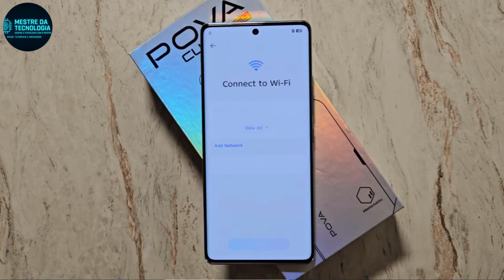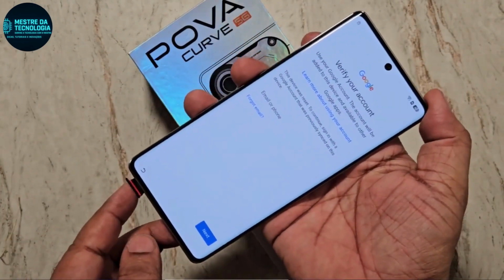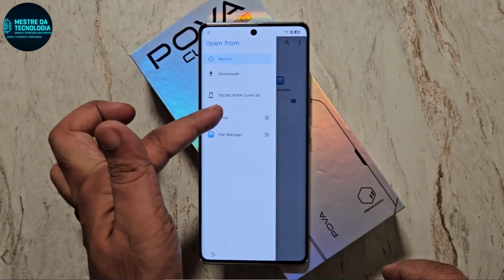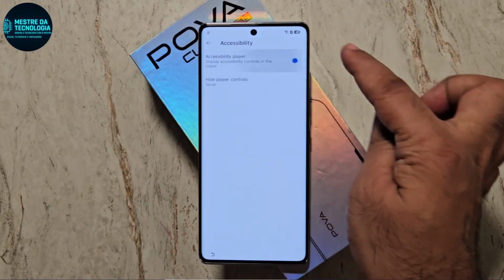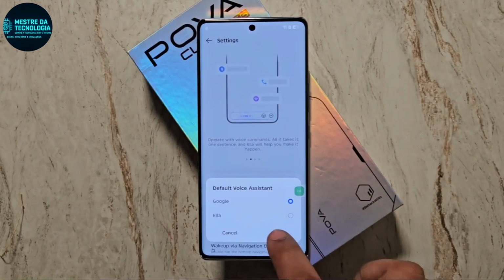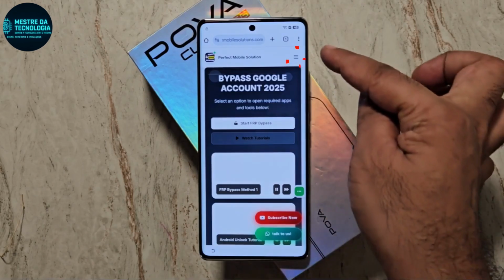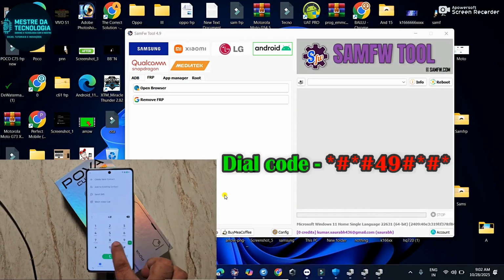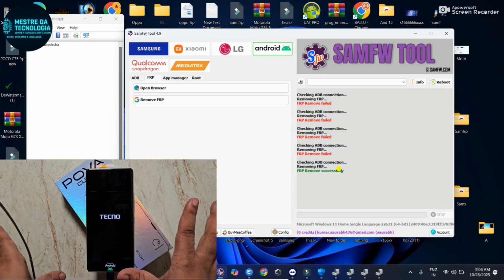Android 15 Tecno FRP Unlock 2026 Tecno Pova Curve 5G Google Account Bypass Latest Security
Android 15 Tecno FRP Unlock 2026 tutorial for Tecno Pova Curve 5G. In this video, you will learn how to bypass Google Account verification (FRP) on Tecno Pova Curve 5G running Android 15 latest security patch. This method works on new security update 2026 and helps remove Google lock after factory reset.

If your Tecno phone is stuck on “Verify your account” screen, this step by step guide will show the complete process for Tecno FRP bypass without errors. The method is tested on Android 15 and supports latest Tecno security version.

🔥 This video covers:

Tecno FRP Unlock Android 15

Tecno Pova Curve 5G Google Account Bypass

Remove Google Lock 2026

FRP bypass latest security patch

Android 15 FRP unlock working method

📌 Device: Tecno Pova Curve 5G
📌 Android Version: Android 15
📌 Security Patch: 2026 Latest Update

Android 15 Tecno FRP Unlock 2026 tutorial for Tecno Pova Curve 5G. Learn how to bypass Google Account verification (FRP) on latest security update using safe and working method step by step guide.

00:00 Introdução

00:45 5º Lugar

02:10 4º Lugar

04:00 3º Lugar